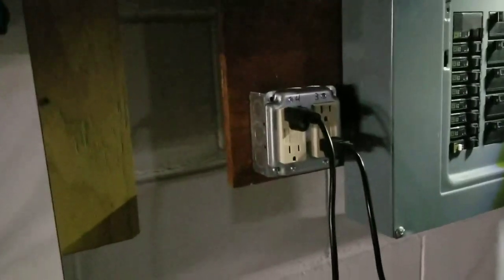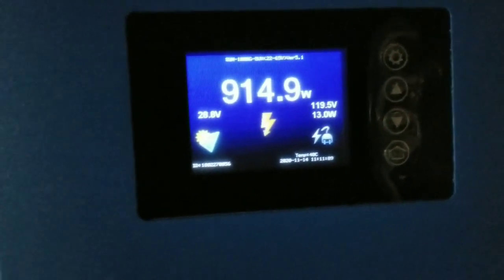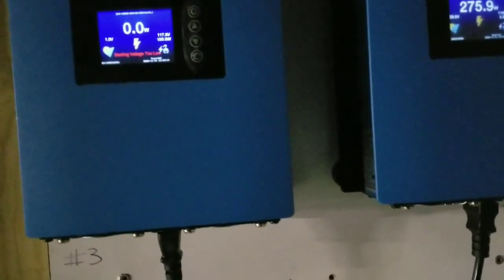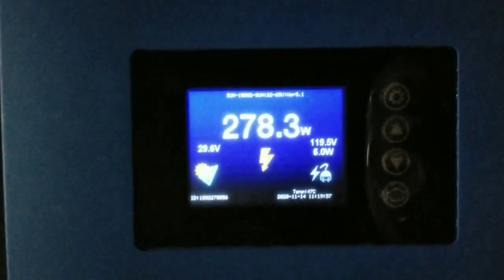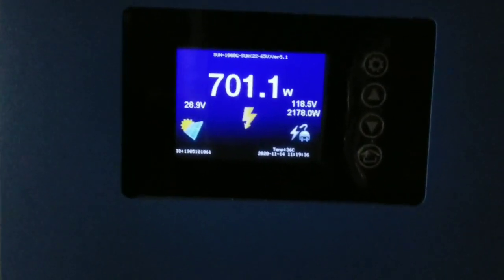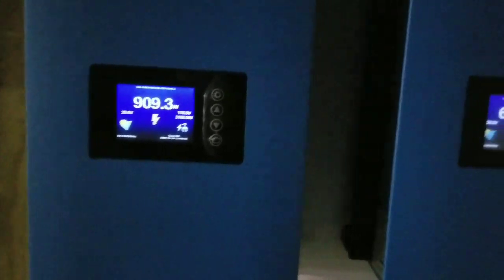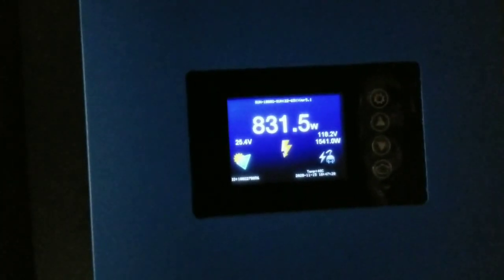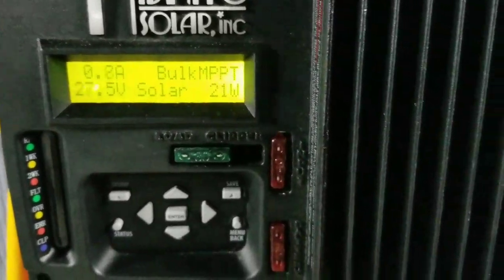OFF GRID TINY HOME EXPLAINE, SUN-1000G2 GRID TIE POWER INVERTER WITH LIMITER (Part 2)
OFF GRID TINY HOME EXPLAINED, SOLAR, CONTROLLER, BATTERY, LITHIUM, INVERTER, SUN SERIES GRID TIE (Part 2)